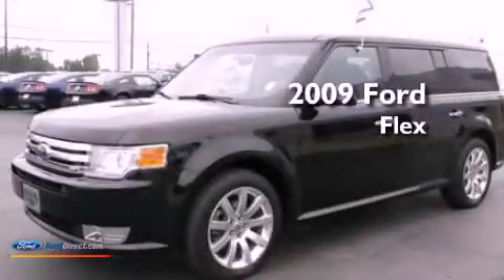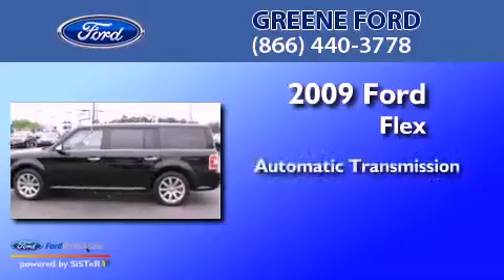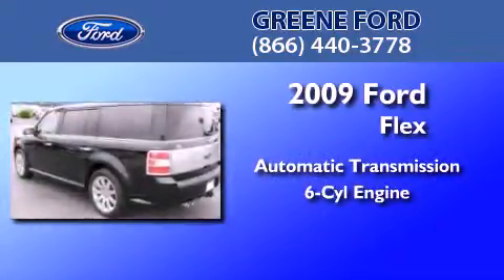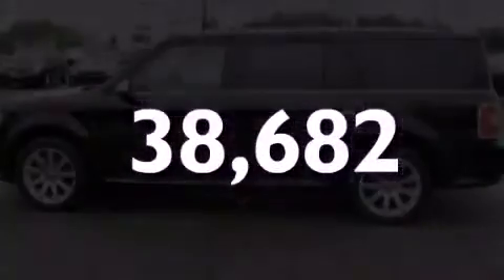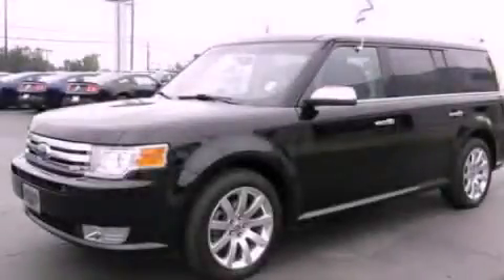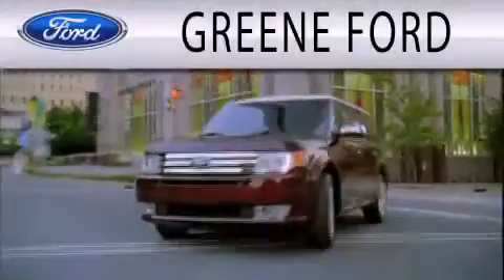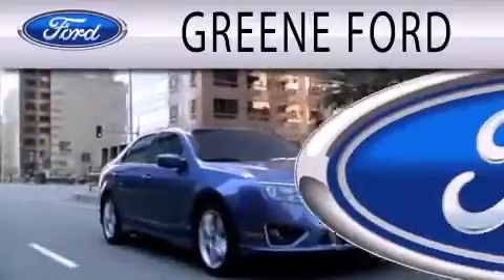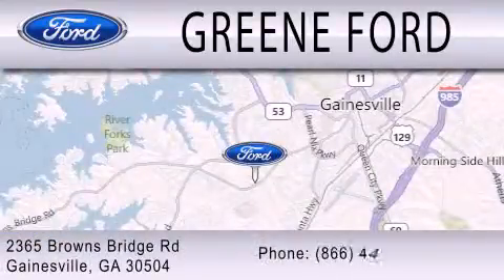2009 FORD FLEX Gainesville GA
Year : 2009
 Make : FORD
 Model : FLEX
 Engine : 3.5L V6 24V MPFI DOHC
 Trans . : 6-SPEED AUTOMATIC
 Exterior : BLACK
 Miles : 38,682
 Interior : CHARCOAL BLACK
 Stock : A4243